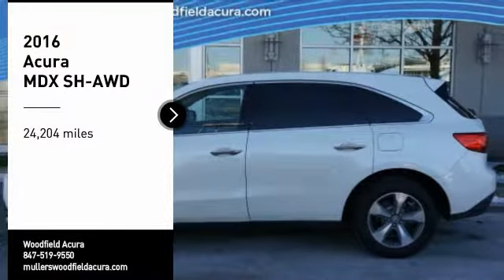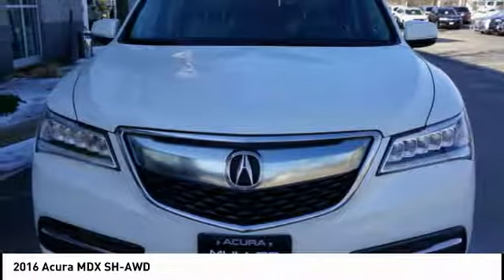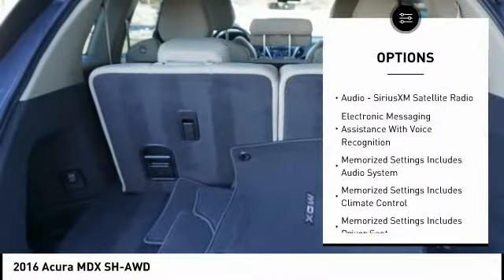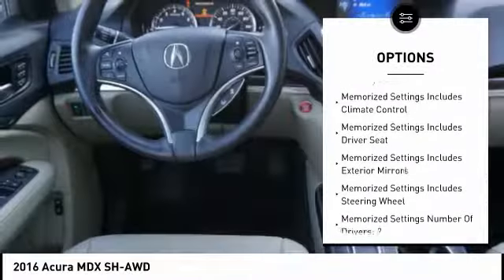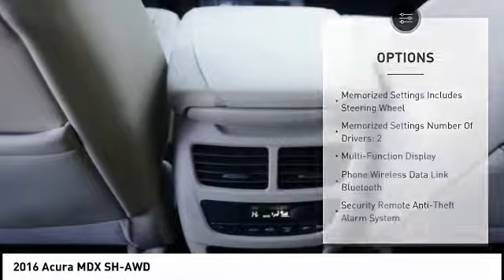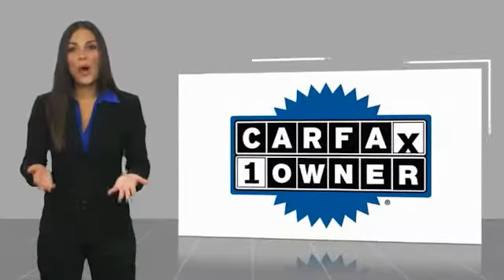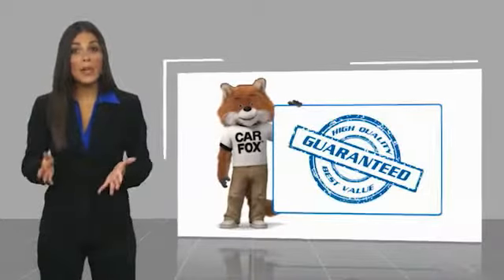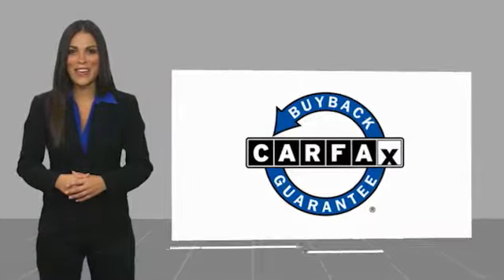2016 Acura MDX Hoffman Estates IL P15421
2016 Acura MDX SH-AWD

Woodfield Acura
1099 w. Higgins Rd.

HUGE INVENTORY!!  for hundreds of pre-owned vehicles.  Our inventory changes daily, there's a good chance we have what you're looking for.  HUGE TENT EVENT GOING ON NOW!  We get the nicest trade-ins in town!!  Muller's Woodfield Acura is your #1 location for Pre-Owned Acura's.